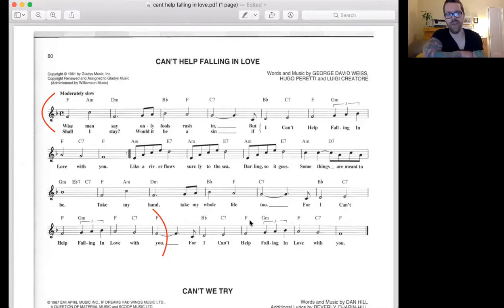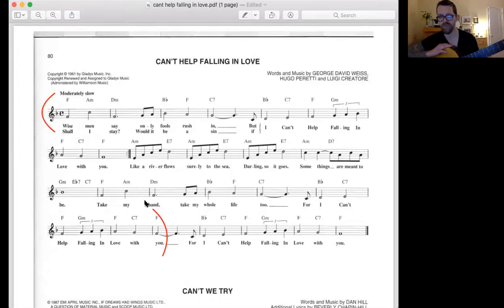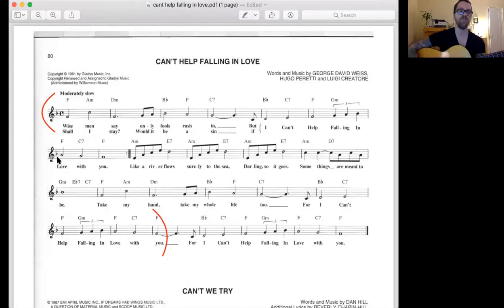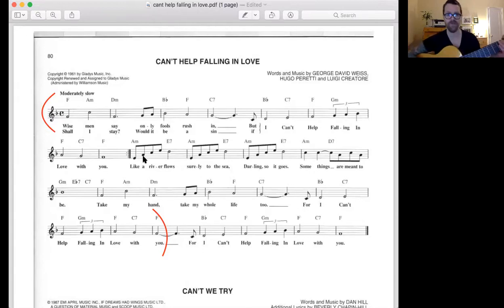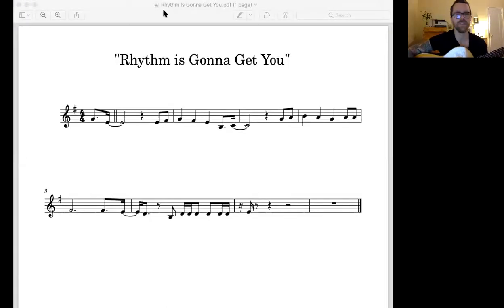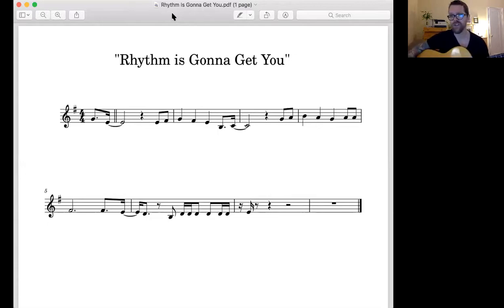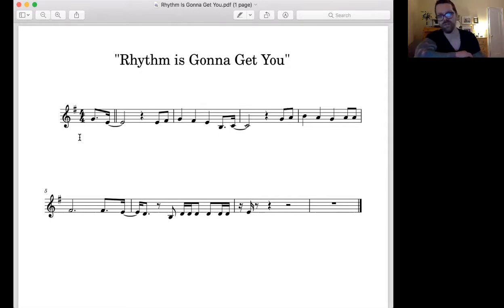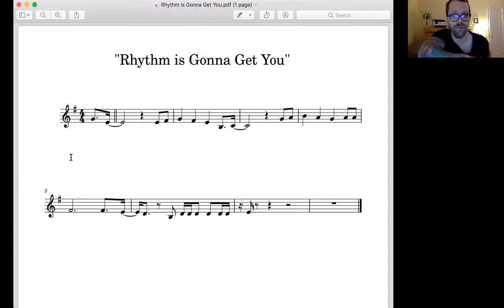CCNY Ear Training - "Can't Help Falling in Love," "Rhythm is Gonna Get You"